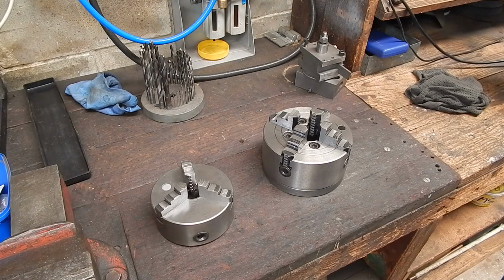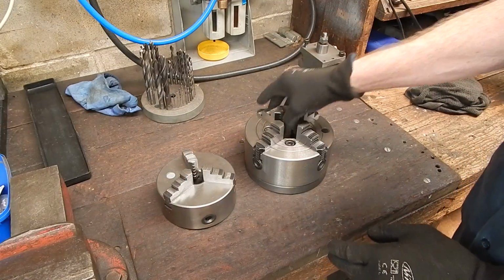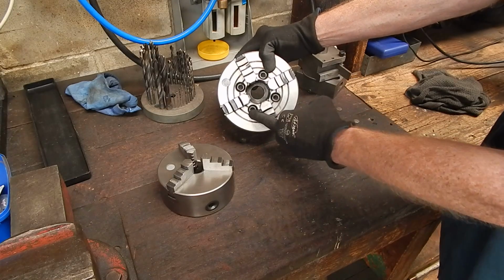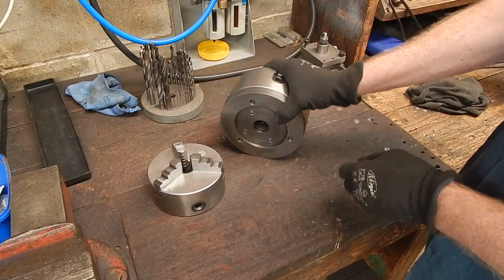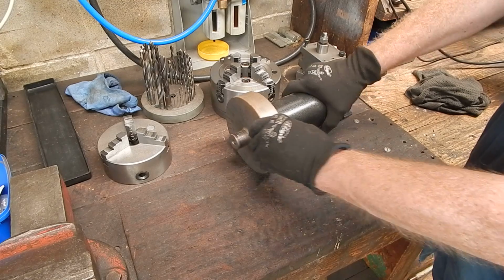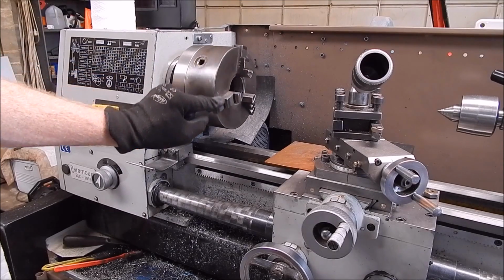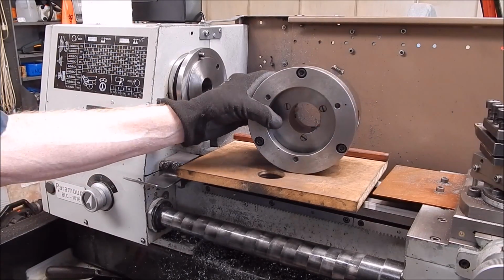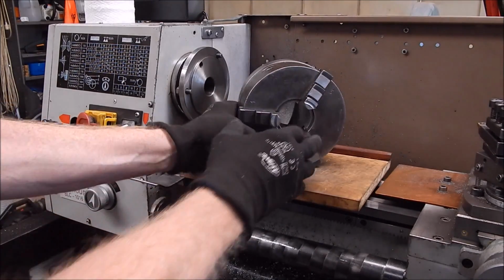Make a lathe chuck back plate for free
Yes, that's right, just a bit of machine time required.